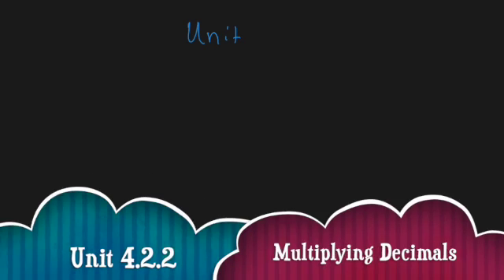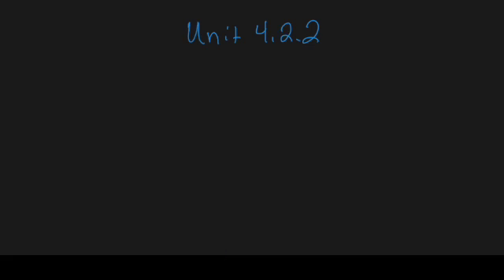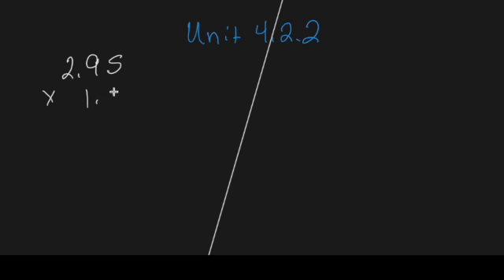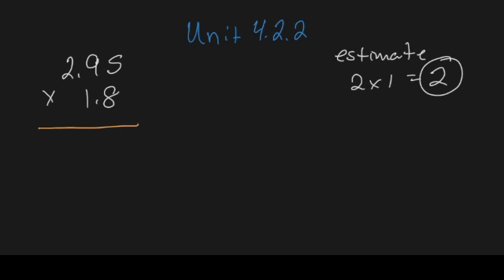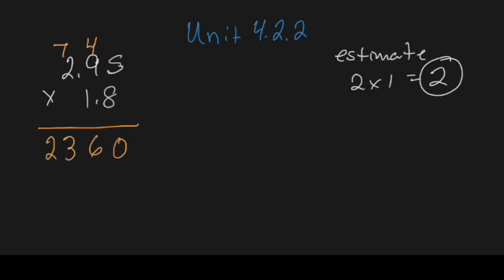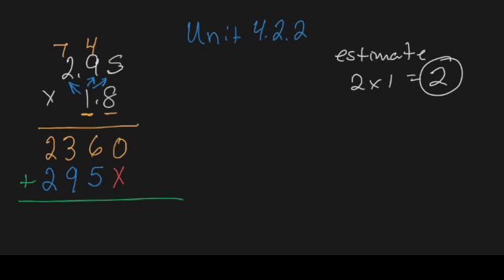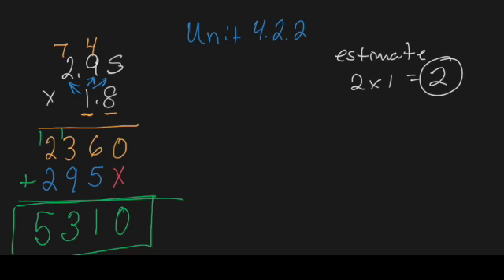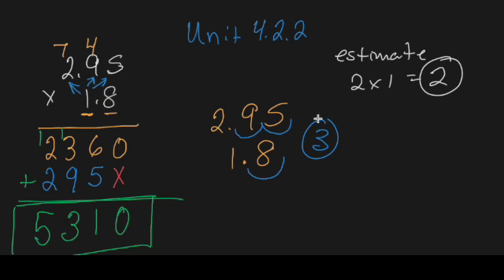Unit 4 2 2 Multiplying Decimals SD 480p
Multiplying numbers with decimals